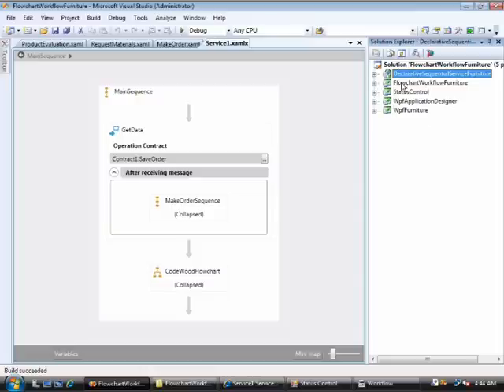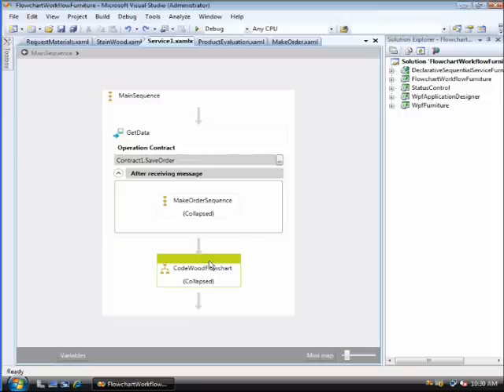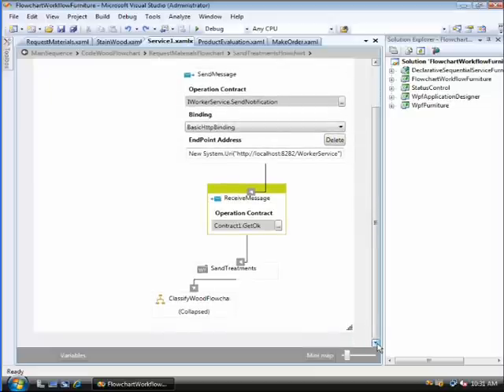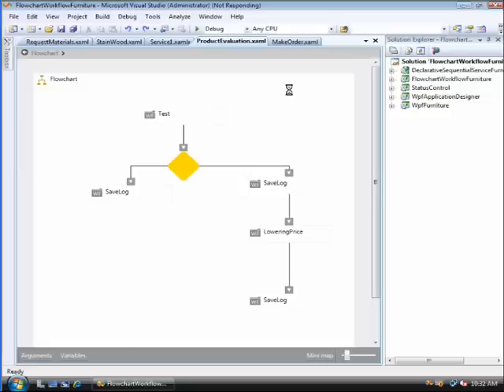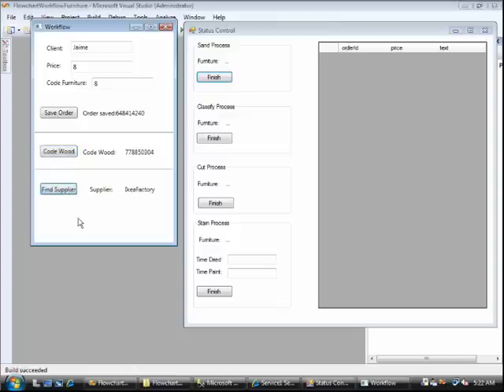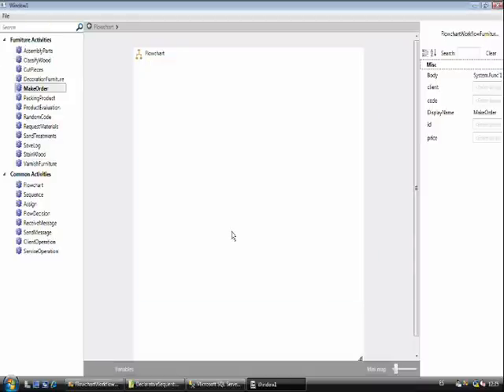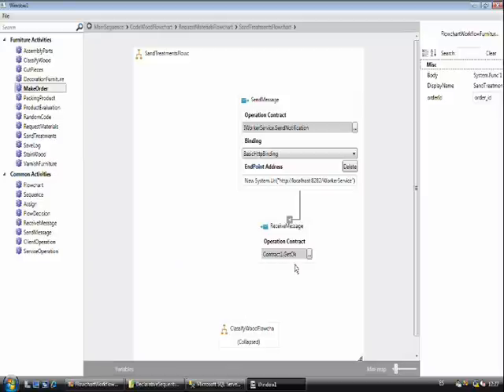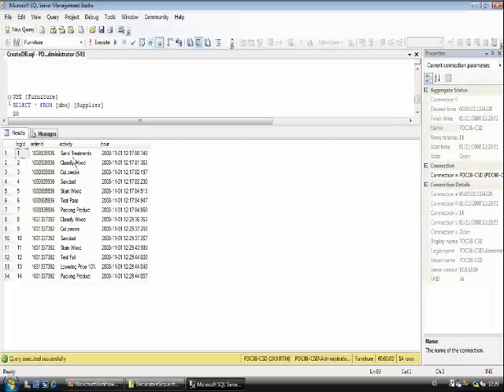Windows Workflow 4.0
Practice course conducted for the MDA of the Master of Engineering
Website. University of Oviedo (Spain)